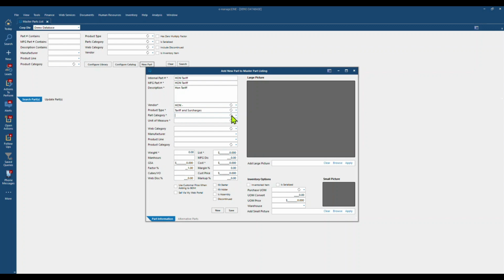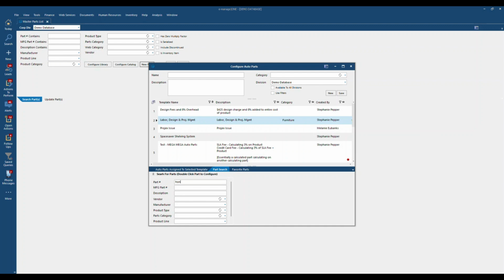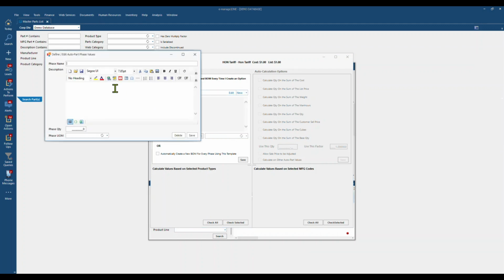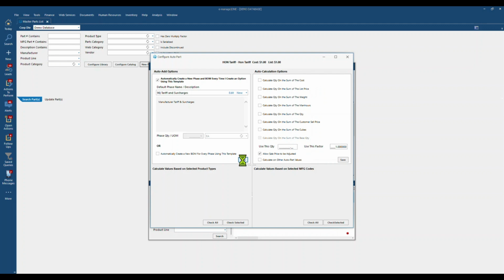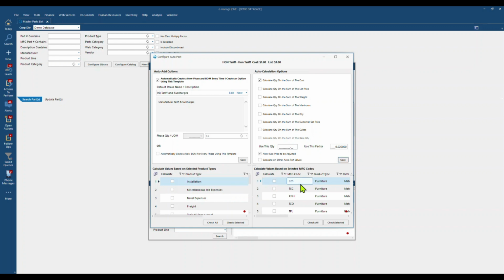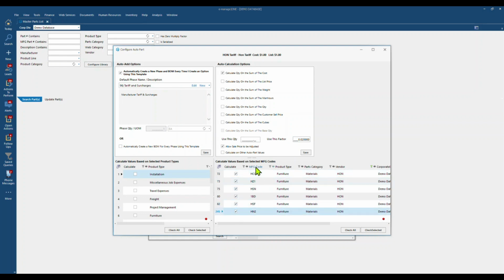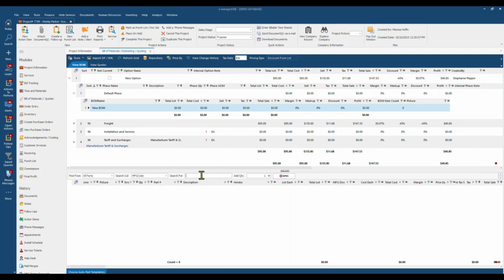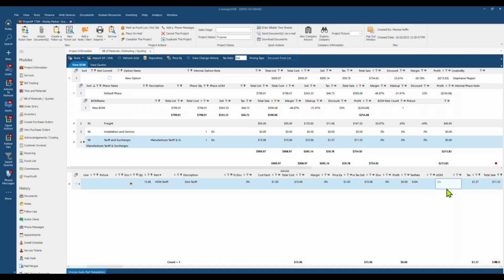How to Use e-manage|ONE’s Auto Part Templates to Avoid Margin Erosion from Tariffs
Global tariff changes and rising manufacturer costs can seriously cut into your margins—especially if your estimates aren’t up to date. In this quick video, Stephanie from e-manage|ONE walks you through how to use Auto Part Templates to:

✔ Automatically apply manufacturer tariffs and fees
✔ Keep your estimates accurate and profitable
✔ Prevent margin erosion before quotes are sent

🎯 Whether you're new to Auto Part Templates or need a refresher, this feature can help you quote smarter and stay ahead of rising costs.

Need help implementing this? Reach out to our team—we're here to support you.